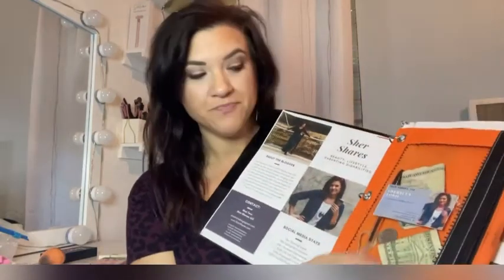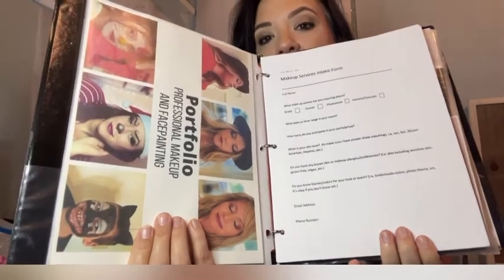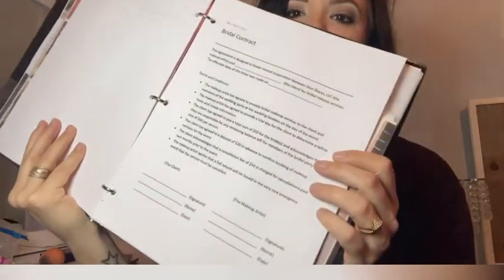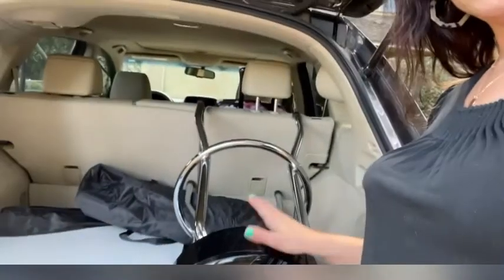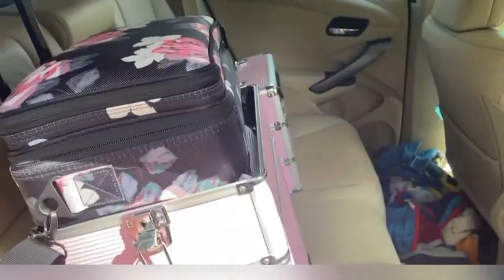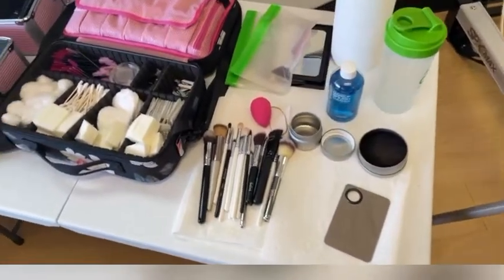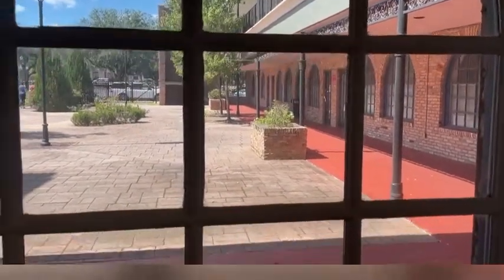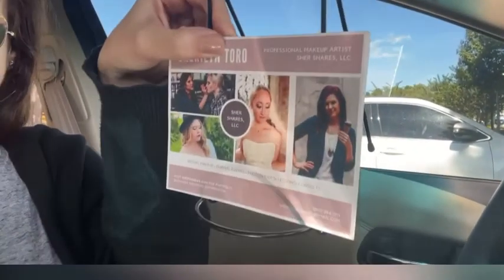Vlog: Building my Makeup Practice!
Come behind the scenes with me as I build my local makeup practice from the ground up! Vlogging a couple of first paid client events, plus a description and tour of my intake notebook, building my makeup kit and vlogging my business marketing materials and efforts. So fun to document the very beginning!